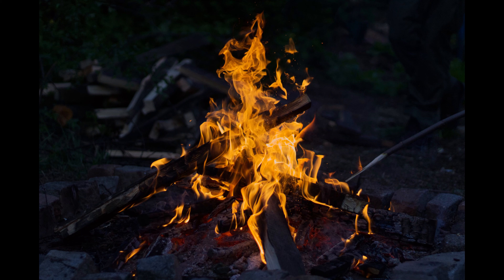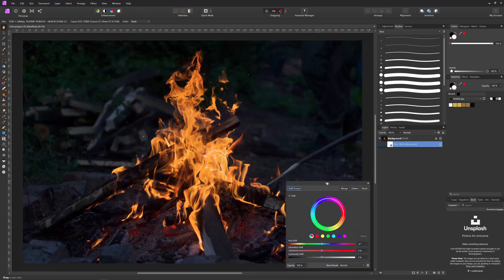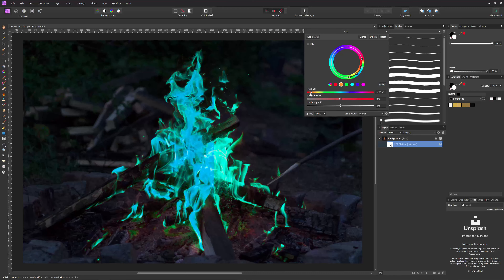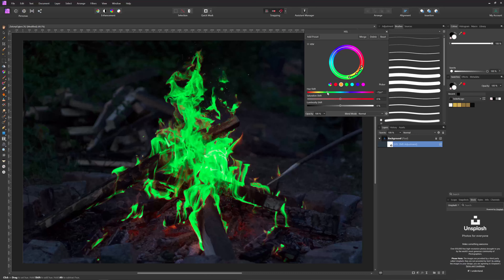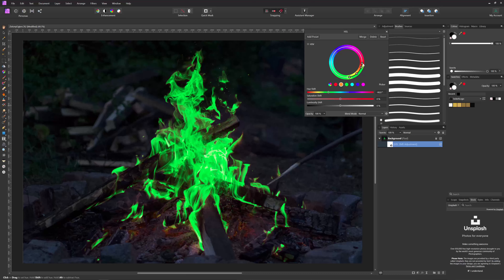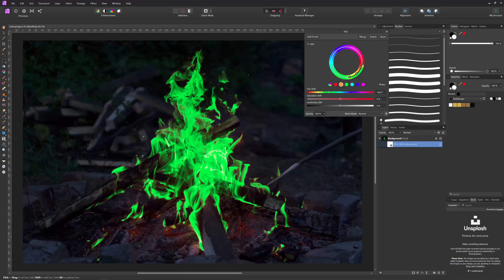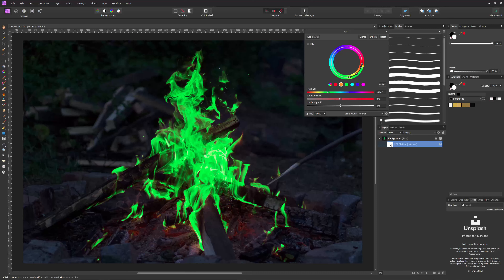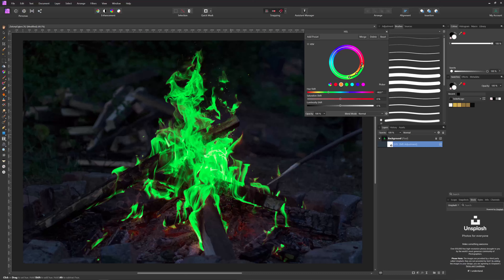📚 How to make colorful fire - green fire on a photo ! - HSL adjustment | simple Affinity Photo tut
Hi! 🖖

A short video on how to make colored fire. This can be useful for photo montages and composites in the style of fantasy, sci-fi and others. The principle is the same as before, but the example is slightly different. Just look how easy you can do it. No masking!

00:00 Word of introduction
00:20 Fire color change - HSL
00:40 Correction of shades and matching

Likes, subscriptions and comments help to appreciate my work! 🖖